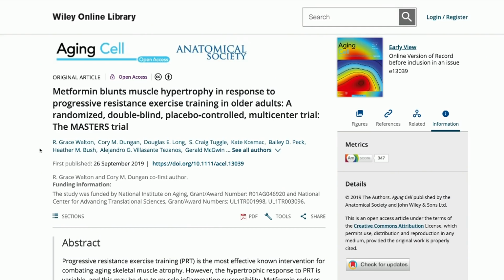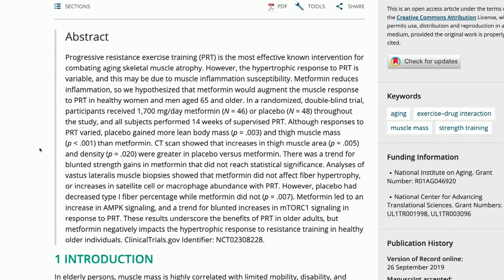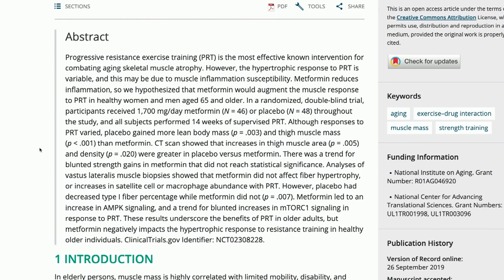THE TRUTH ABOUT METFORMIN AND MUSCLE BUILDING!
Worth it?

Dave Palumbo talks about Metformin and EVERYTHING you need to know, including possible muscle building effects.

It's RXMuscle's Supplement Science, powered by SPECIESNutrition.com.

Never miss an RX TV show, segment, or update. Sign up to become an RXMuscle.com member (free registration)

RXMuscle.com and RX Television is your home for the best bodybuilding news, contest coverage, original feature programming, and opinions from the top analysts and pros in the bodybuilding world.